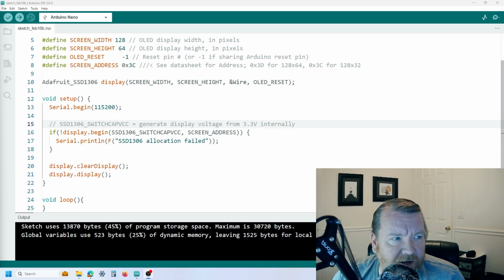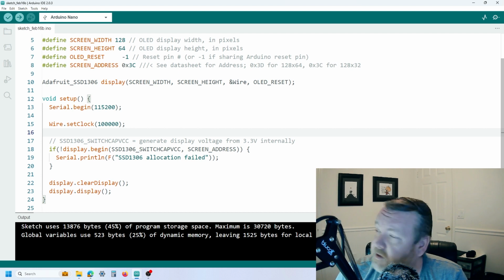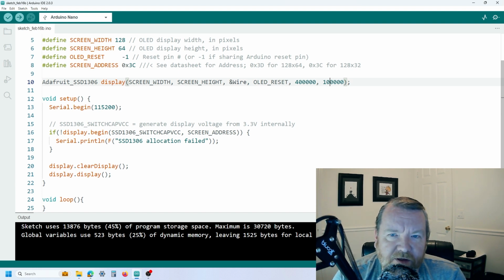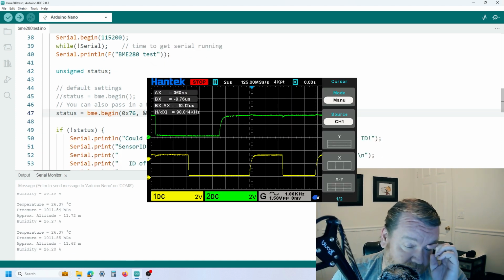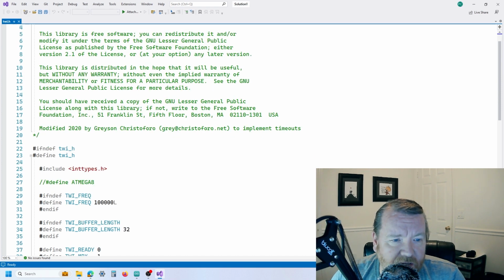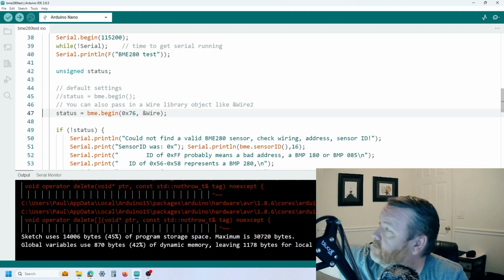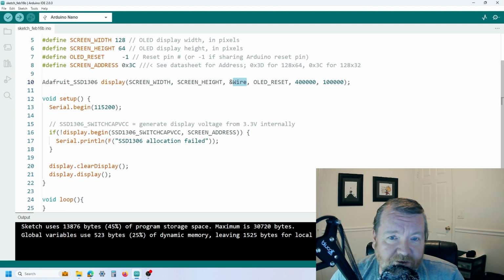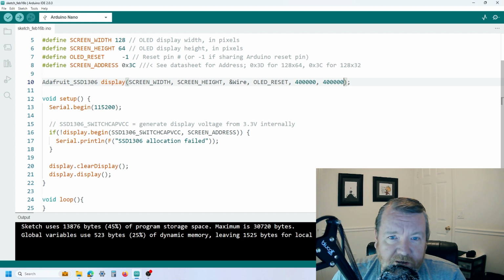I2C Setting the Bus Speed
Setting the I2C bus speed was not as easy as I thought!